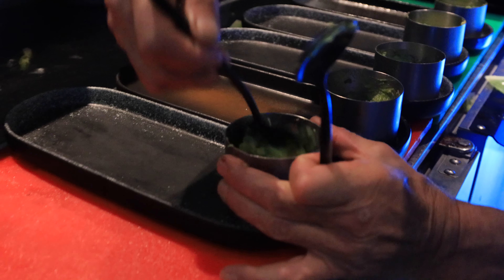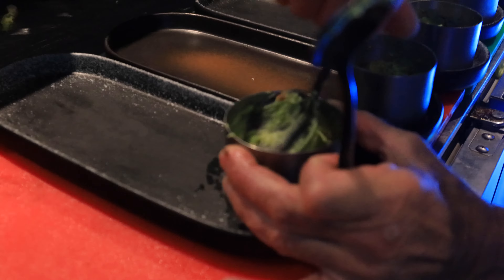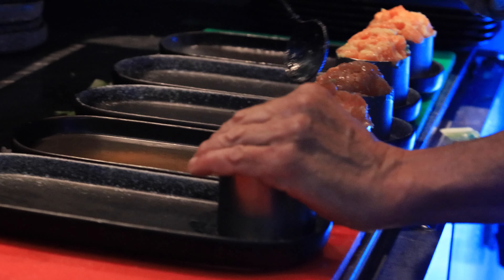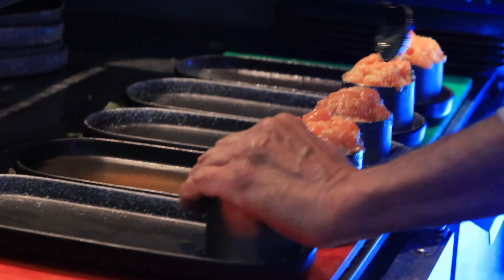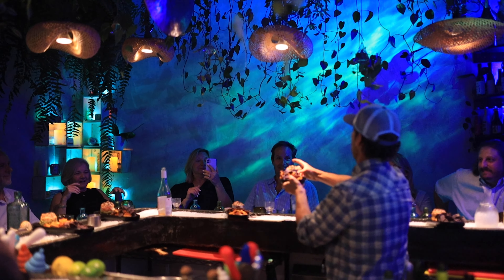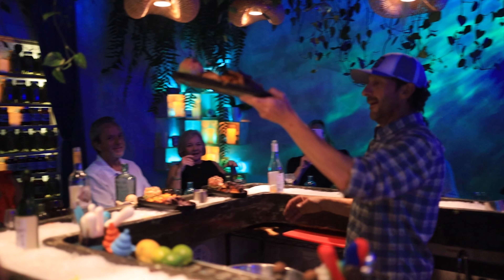RAW LAB Vignette #8 of 9 - Salmon Belly Tower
The musical reveal makes this a fun one. Also, its a great way to experiment with your preferences for Salt, Fat, Acid & Heat. SALT: Course Black Hawaiian Lava Salt. ANIMAL FAT: Salmon Belly tossed i toasted sesame oil & minced pickled ginger. PLANT FAT: Guacamole. HEAT: Jalapeño. ACID: Artichoke & Olive Bruschetta.